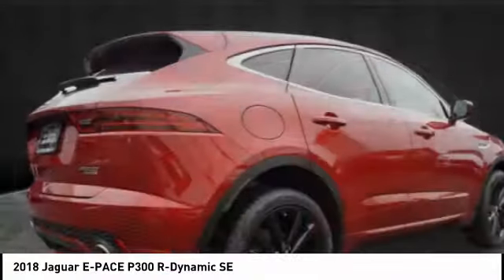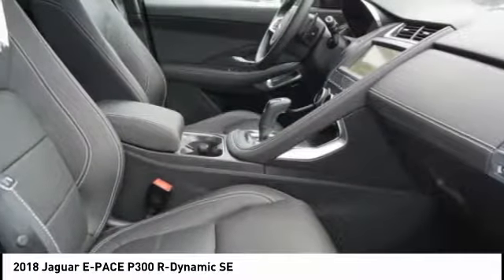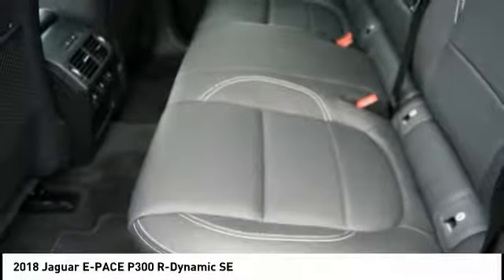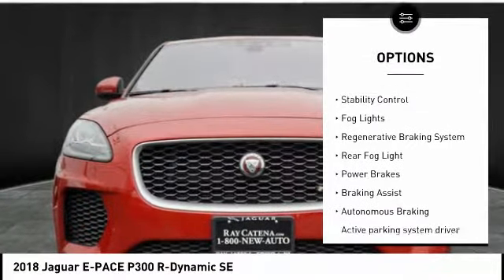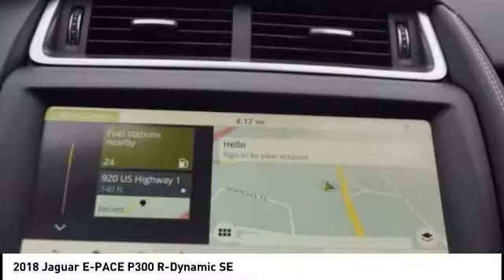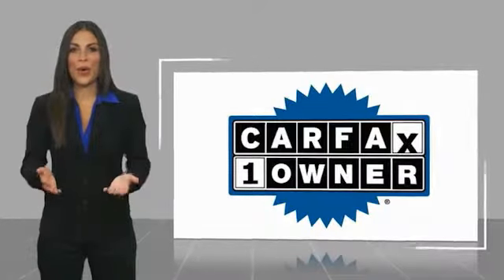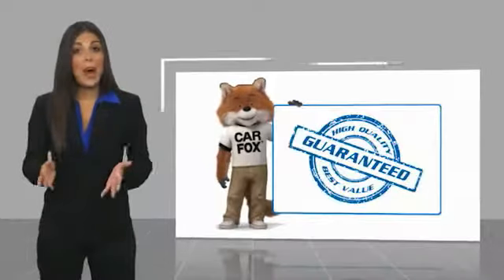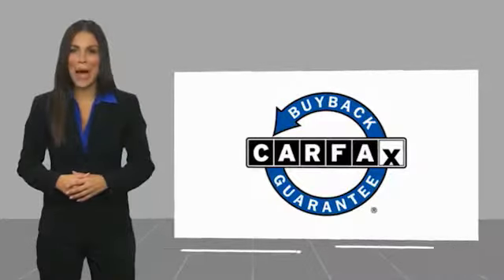2018 Jaguar E-PACE EDISON NJ J18557A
2018 Jaguar E-PACE P300 R-Dynamic SE

920 US Highway 1 North